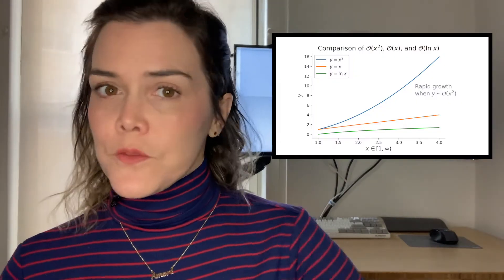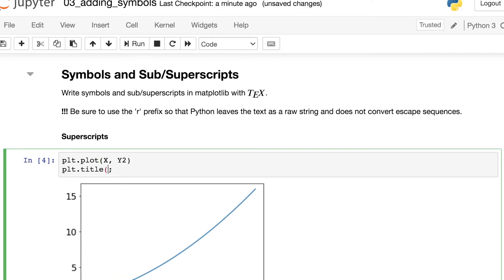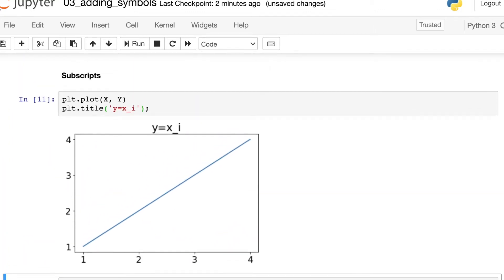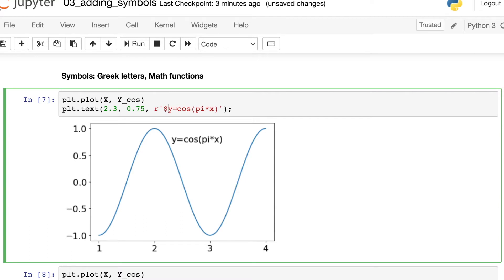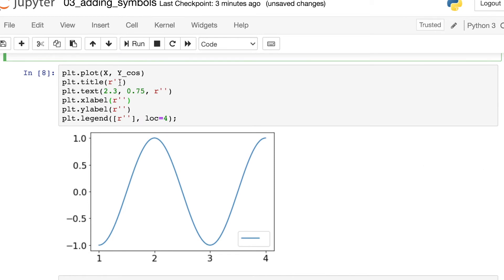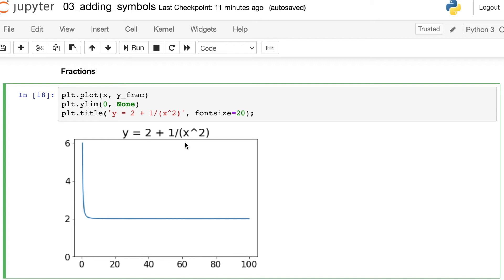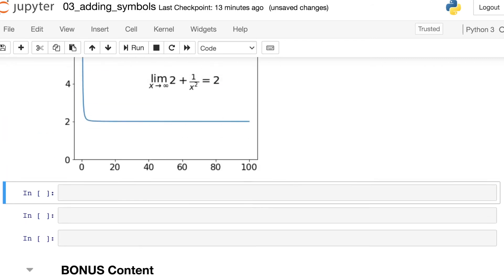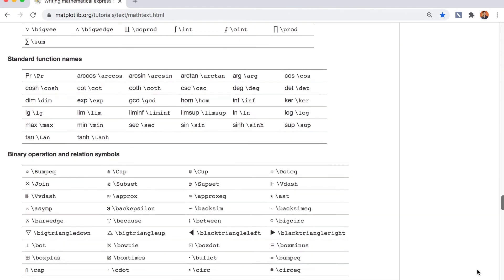Add math symbols to matplotlib figures with matplotlib LaTeX || Matplotlib Tips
Use matplotlib latex to show equations on a matplotlib figure.  I demonstrate how to add symbols to the matplotlib title, annotations, legends, and axes labels.  First I explain how to make matplotlib subscripts and superscripts with TeX as well as matplotlib Greek letters.  Then I demo how to write matplotlib latex fractions and full equations on matplotlib.  I also mention additional ways to use TeX with matplotlib to create accent marks, equation arrays, and additional font styles to write Big O notation, for example.

0:00 Introduction
0:36 Subscripts & Greek Letters
3:20 Fractions & Equations
4:52 More with TeX
5:19 Conclusion